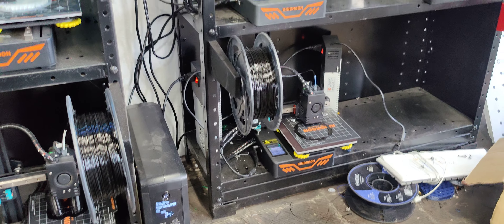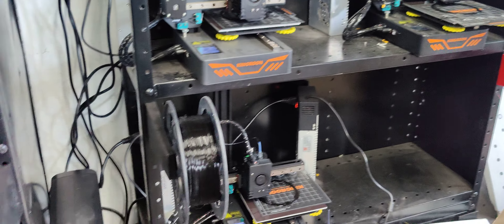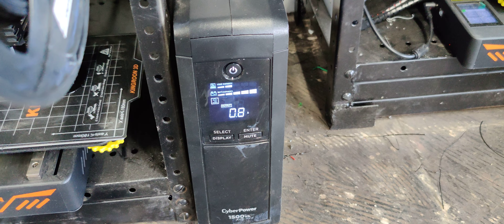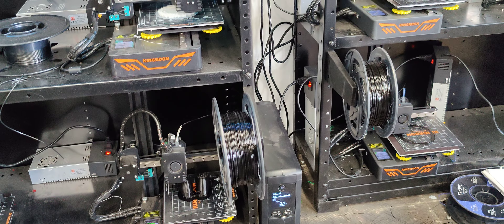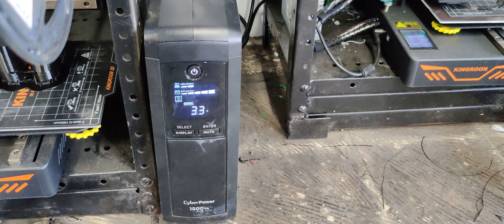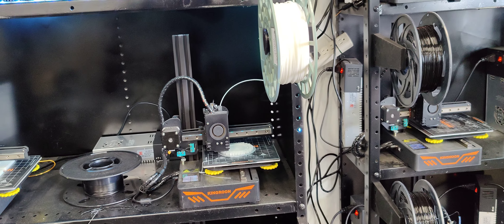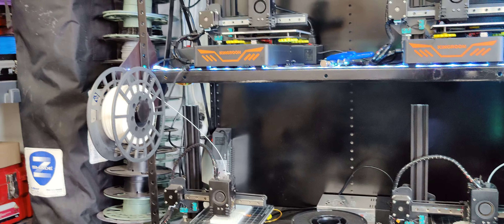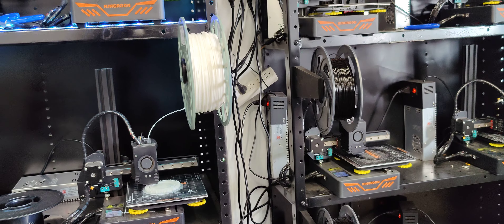KP3S Power Usage